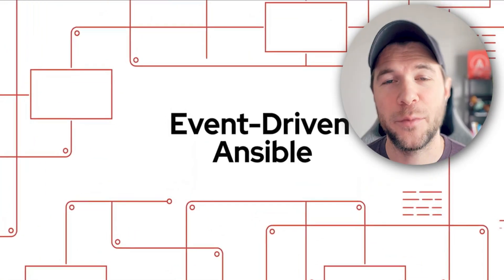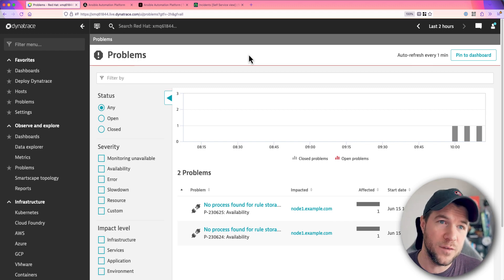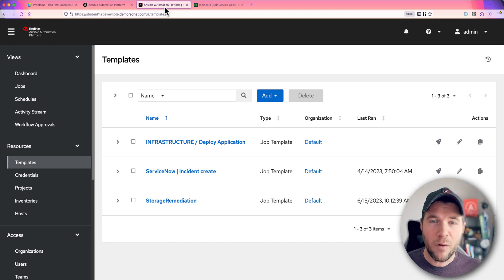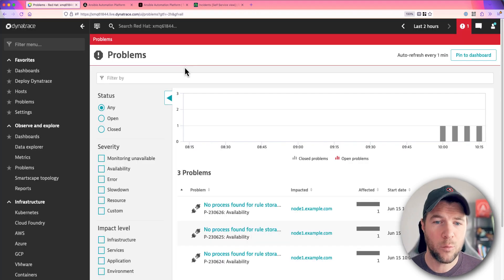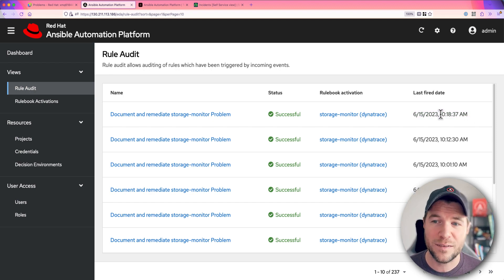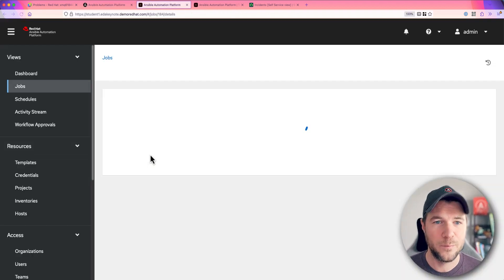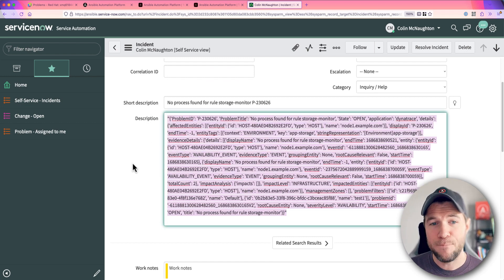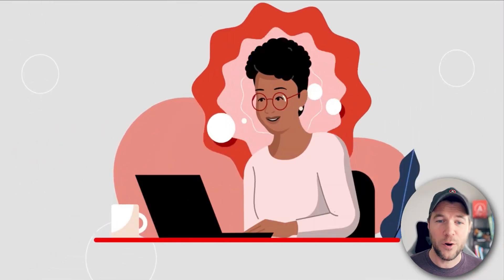Demo: Bridging observability and automation with Event-Driven Ansible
Don't let your event info and insights go unused! Use observability data to inform your automation with Event-Driven Ansible.

Colin demonstrates the value in connecting observability platforms into Ansible Automation Platform in order to chase the automated remediation dream. Not ready for automated remediation? Leverage the data in the payload coming from your observability stack to provide troubleshooting data and enrich tickets.

0:00 Intro
0:42 Solution overview
2:33 Demonstration
2:41 Event auditing
4:05 Automated actions
4:43 Ticket enrichment